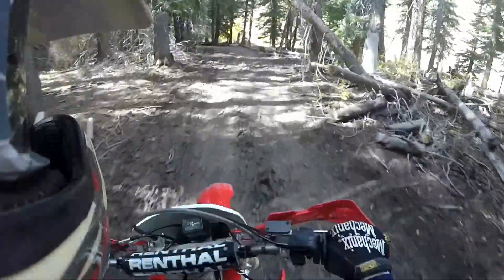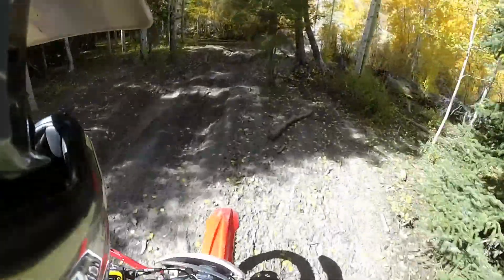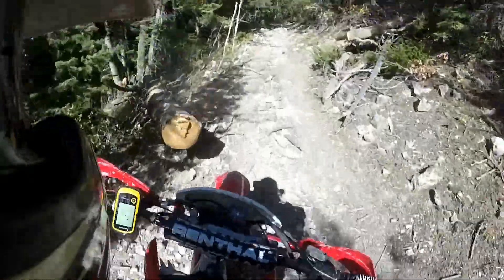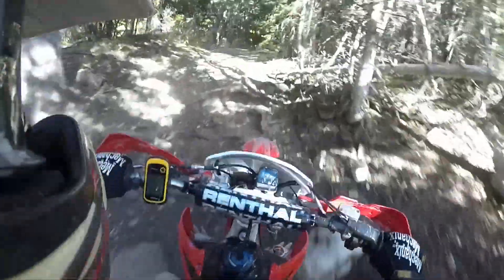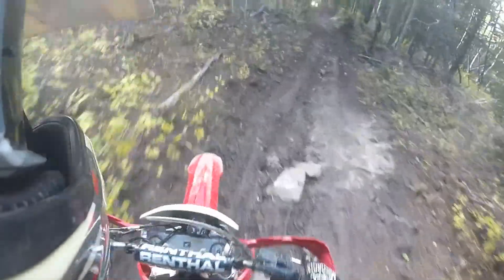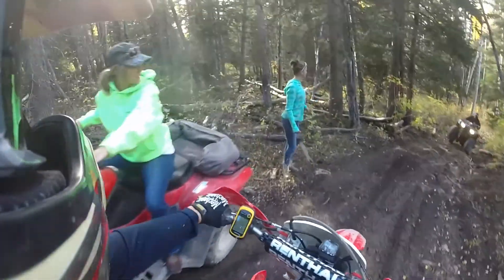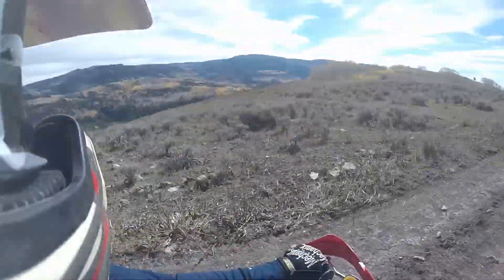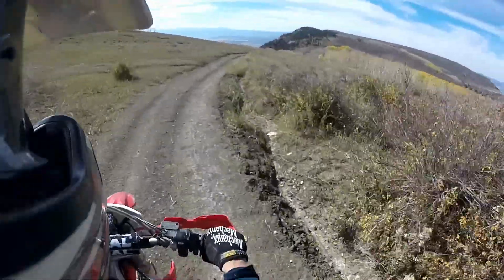Arapeen Trail 37 Review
Interactive ATV Trails combines the power of three-dimensional maps, GPS, and multimedia technology into one interactive, immersive format. Our free, intuitive maps allow to see exactly where this video was shot. No more guessing where this amazing trail is, just to view more videos of this trail and many more.